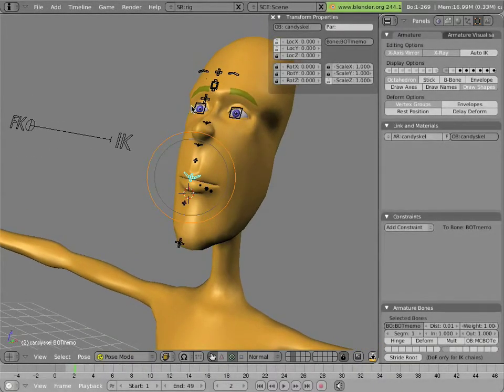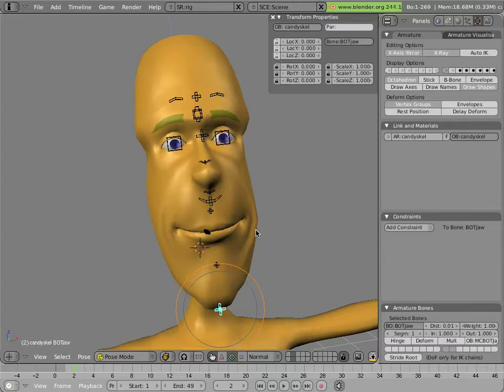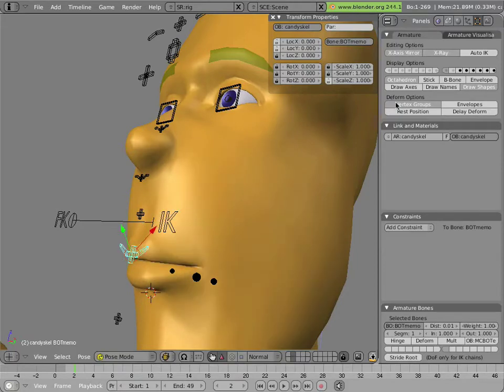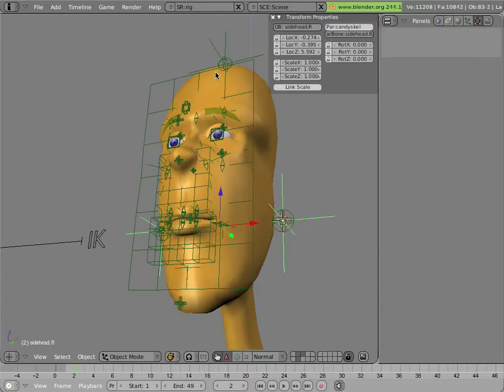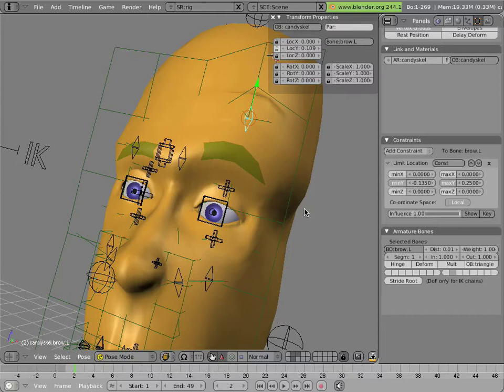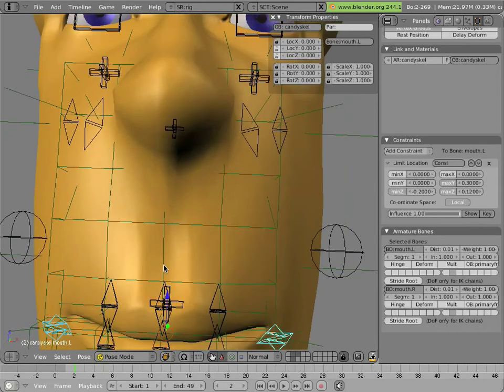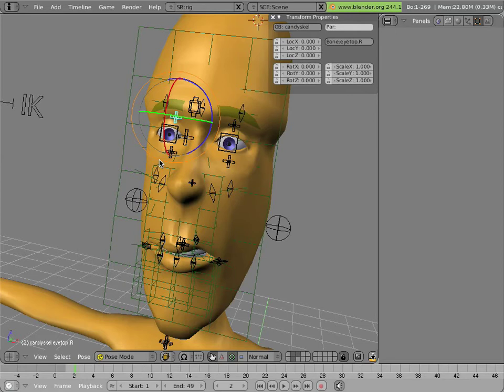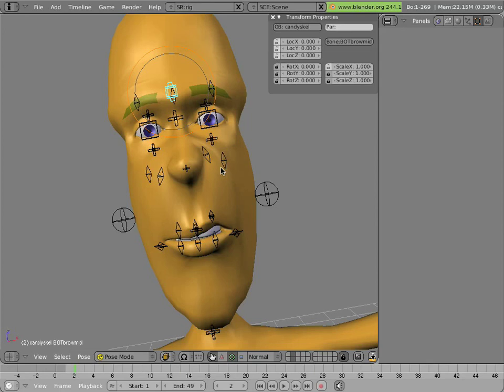The Mancandy FAQ 3 - Rigging 5 - Face 4 - Face Layer 10